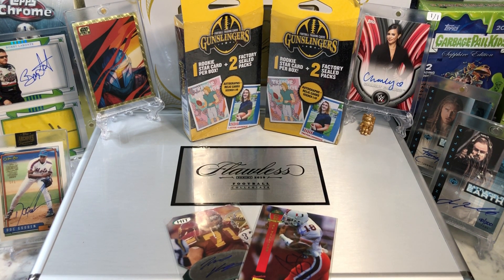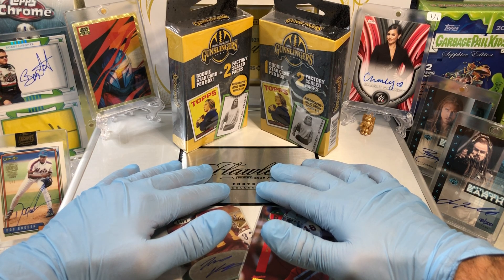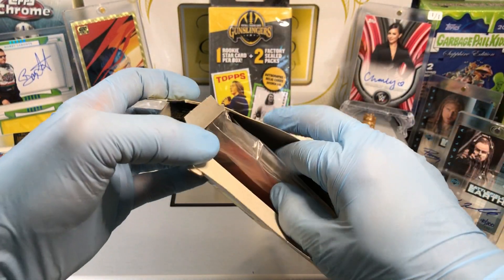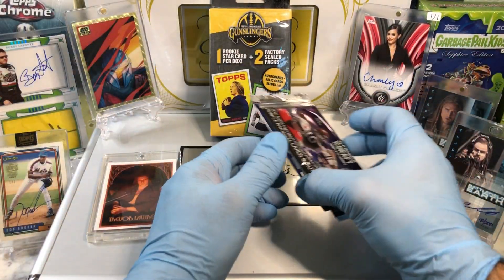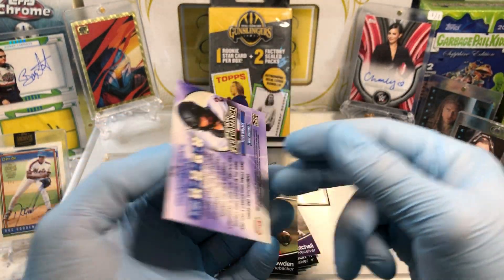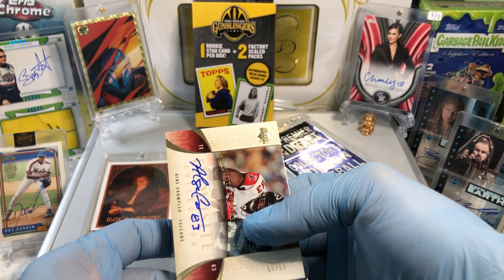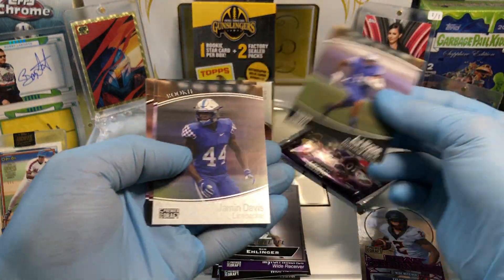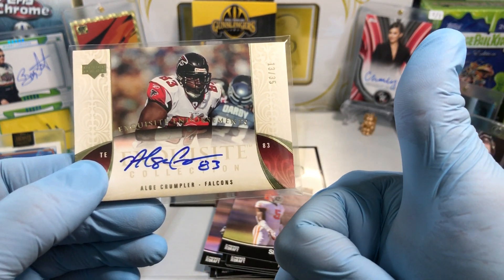Gunslingers Blaster Box Break